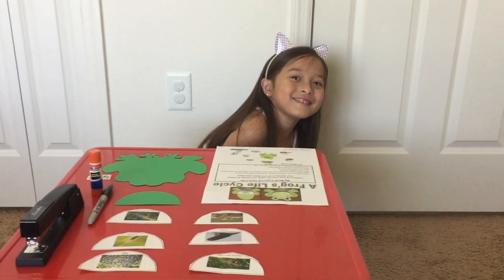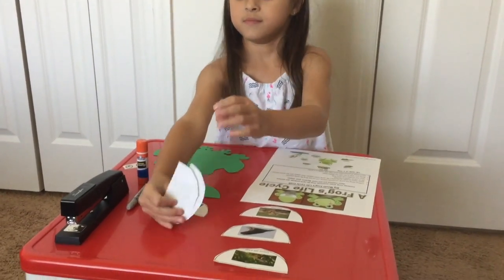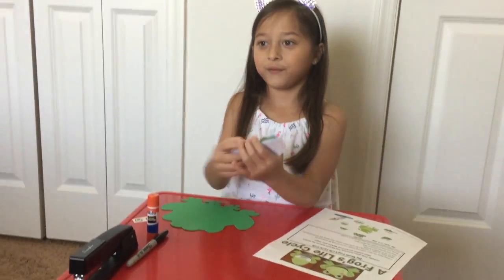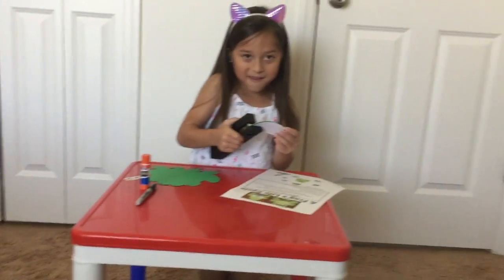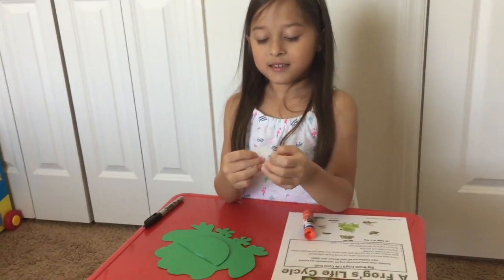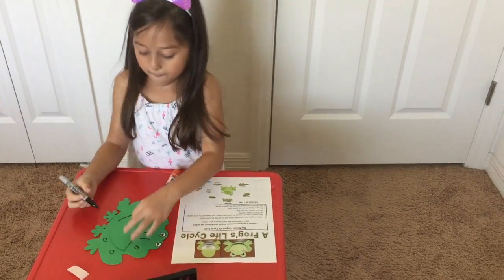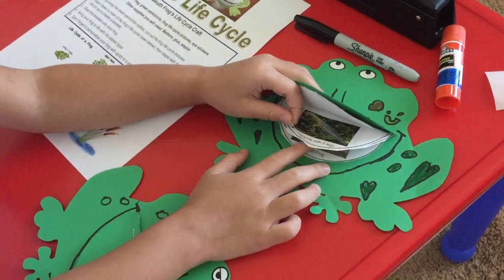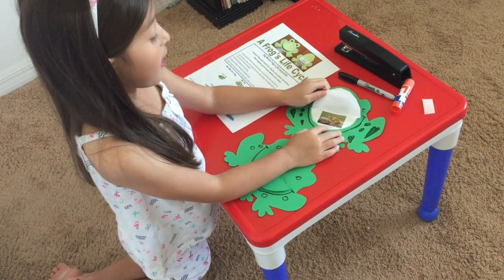life cycle of frog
This video is about life cycle of frog